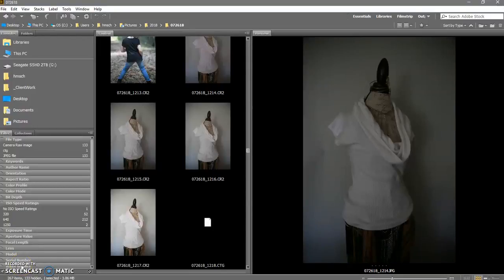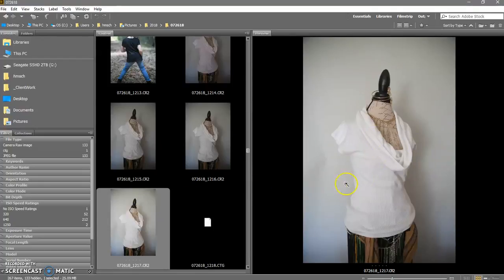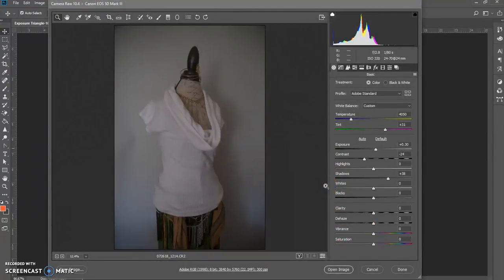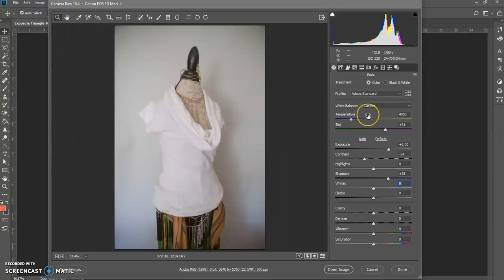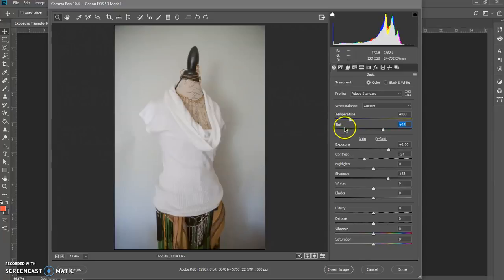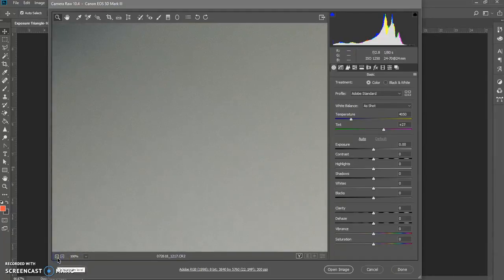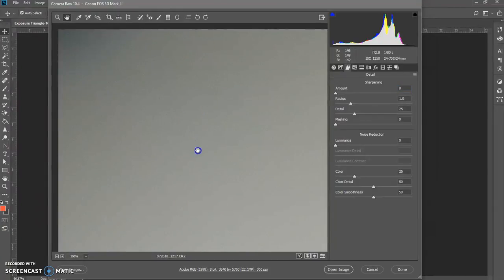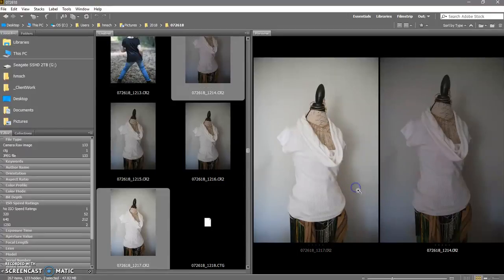Editing Exposure in RAW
If you're shooting on manual and capturing RAW images I'll show you how to edit your RAW files for exposure, tint, temperature and noise reduction.